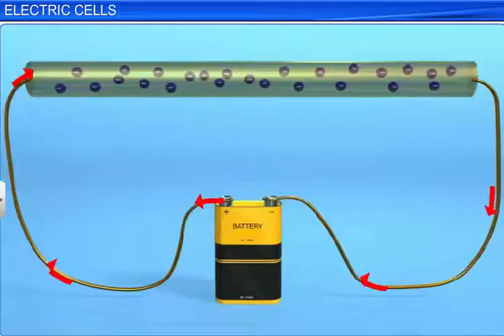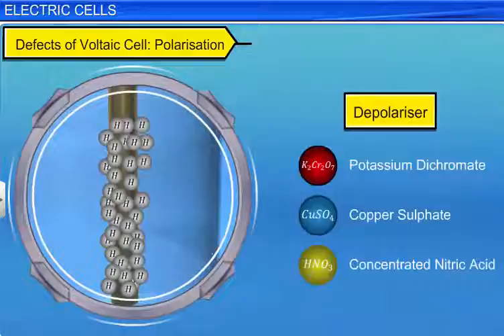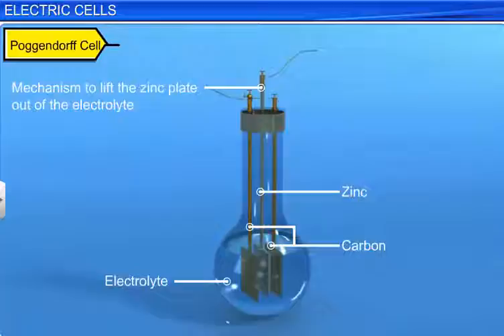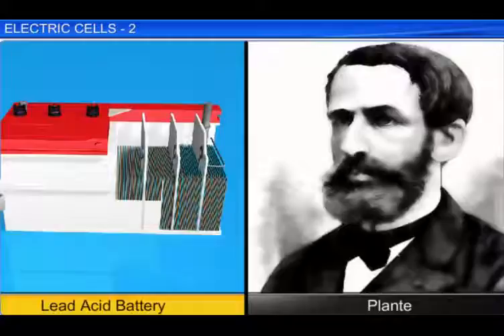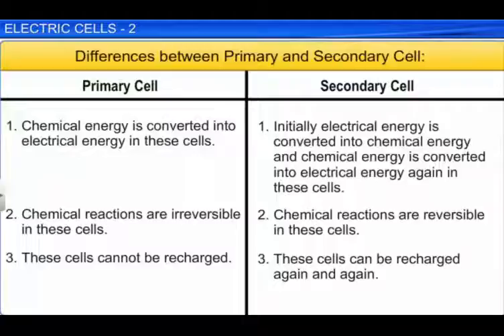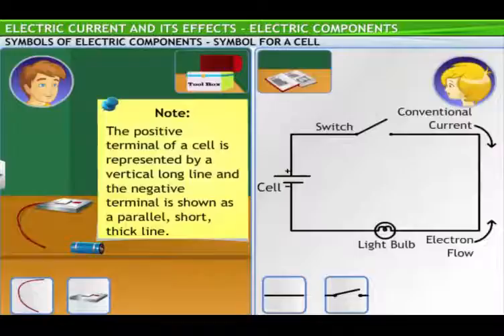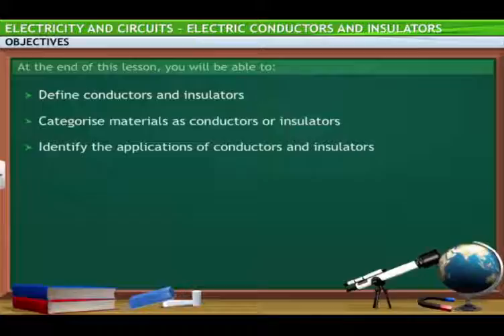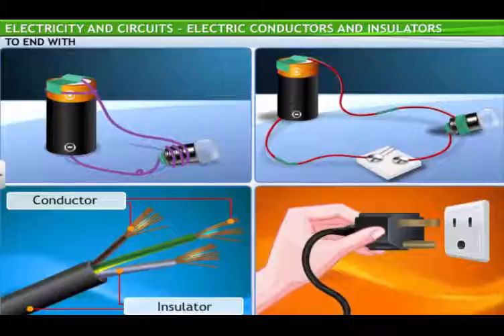CLASS 9 , PHYSICS , Ch. - 9 , Current Electricity, (Electric cell)